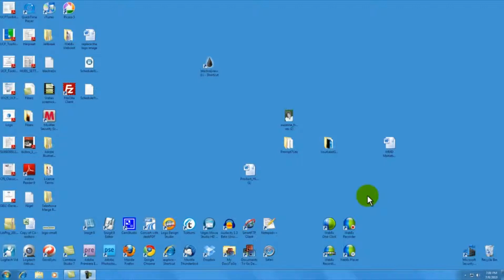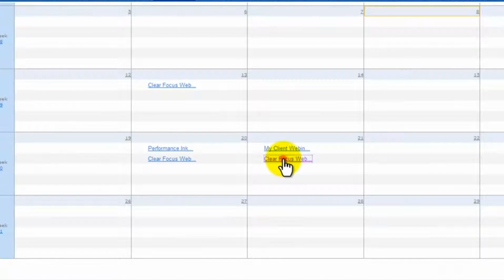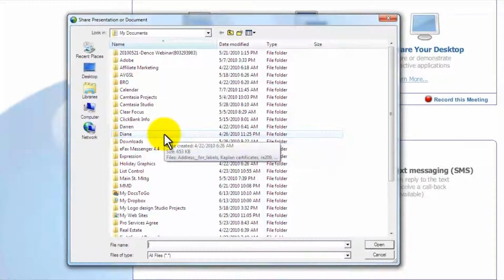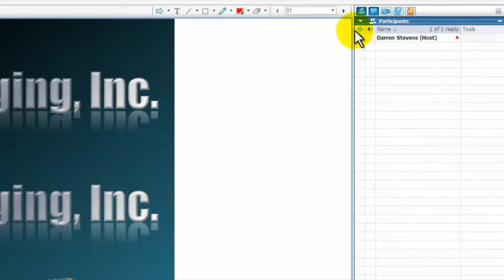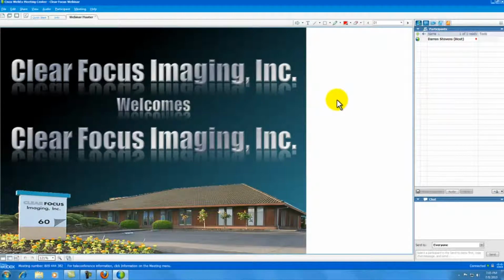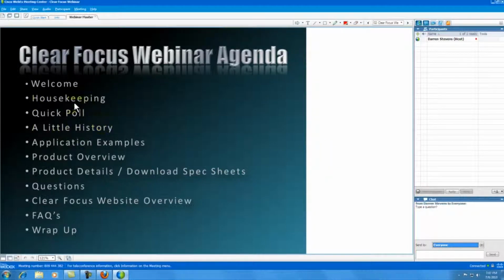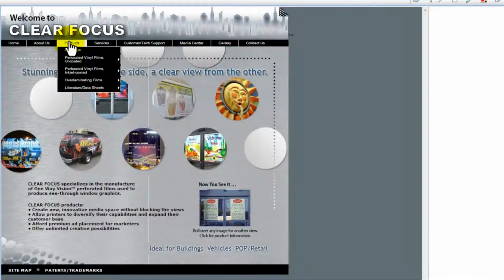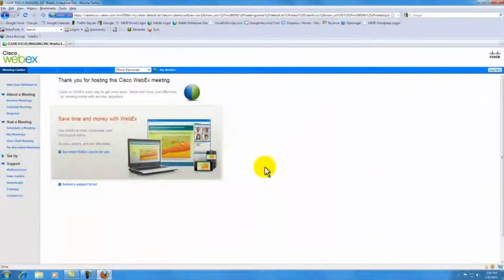Start a Webinar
Step by step instructions for starting a Clear Focus webinar.